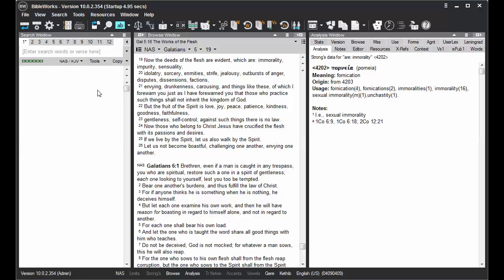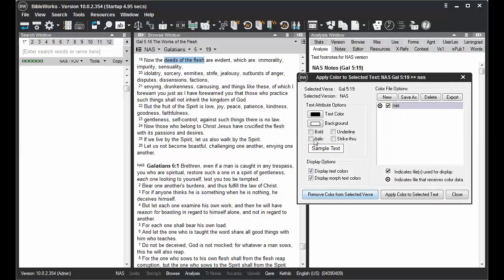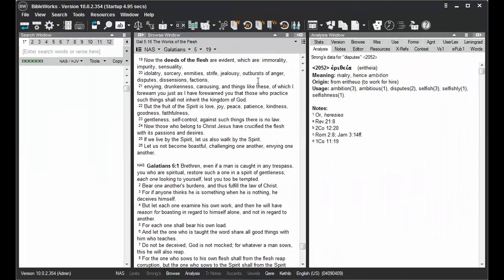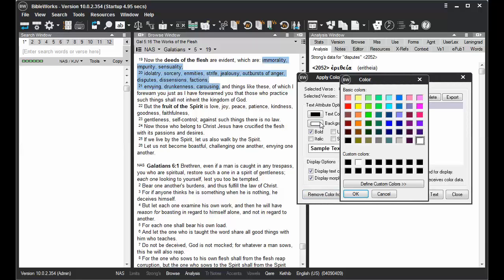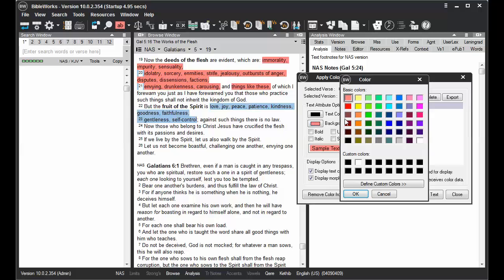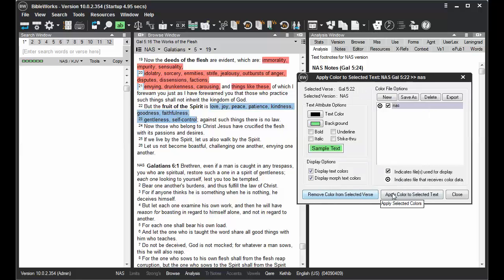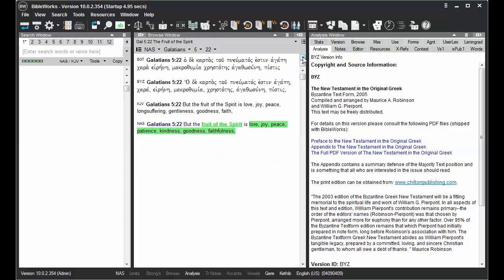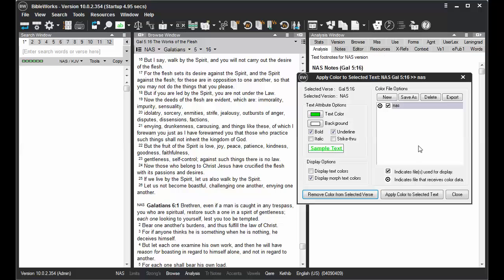How to Apply Colors to Selected Text in the Browse Window BW10